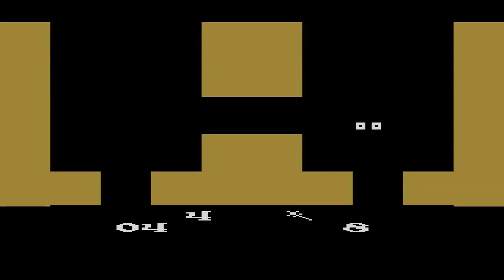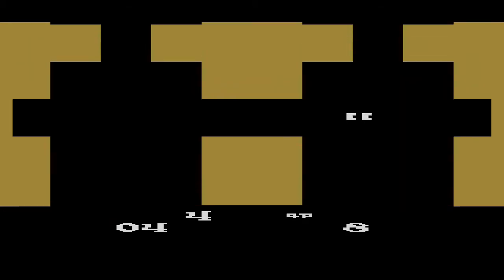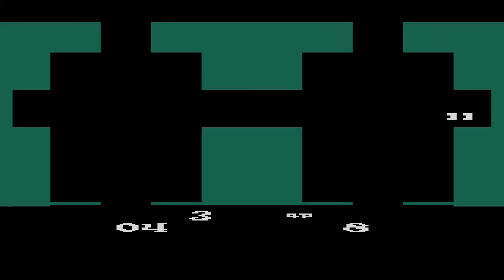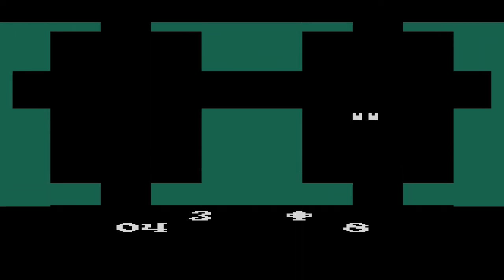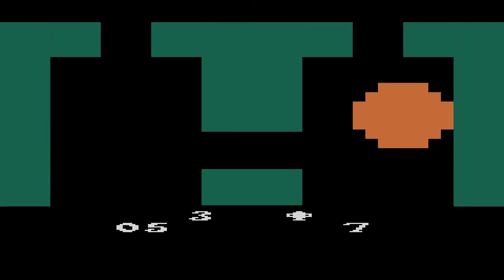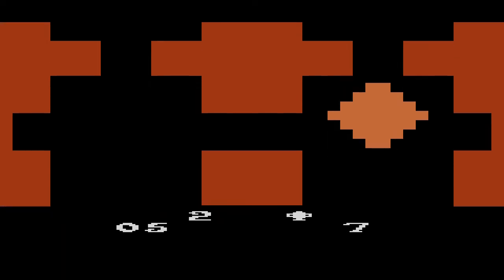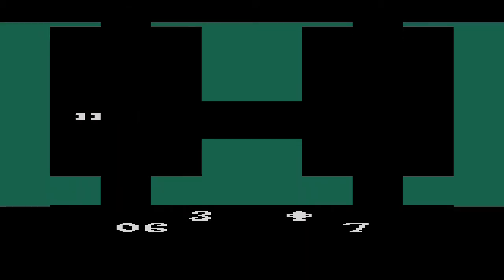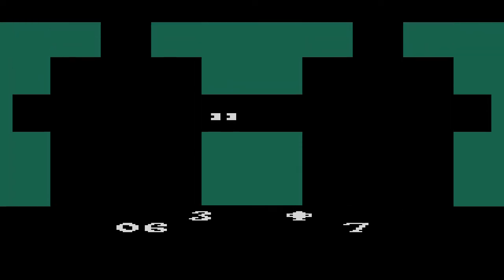Video Game Book Club -- Resident Evil by Philip J Reed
I received a review copy of the book.

This is my favorite book from Boss Fight Books! Philip does a spectacular job telling the history of Resident Evil. He conducted interviews with the several of the creators of the game, voice actors, and the live action actors. There is also a fair amount of his own experiences with the game when he first played it and while he plays the game again.

This book goes further then just reviewing Resident Evil. It also looks at the genre of horror and how it's changed over time. This is one of the times I feel like the video games are like movies because you can translate the creepy atmosphere of horror to a game.

Philip mentions Haunted House. I did a review of the game and if you would like to know more about it please check it out.